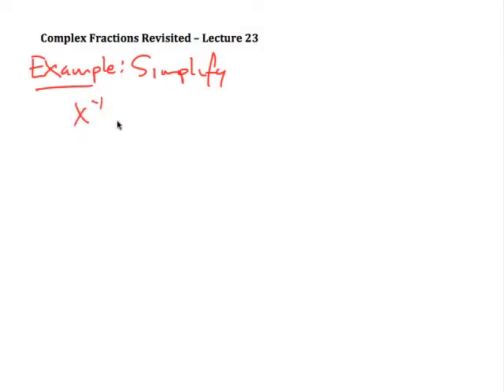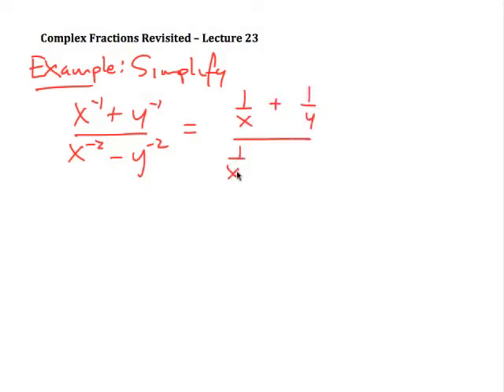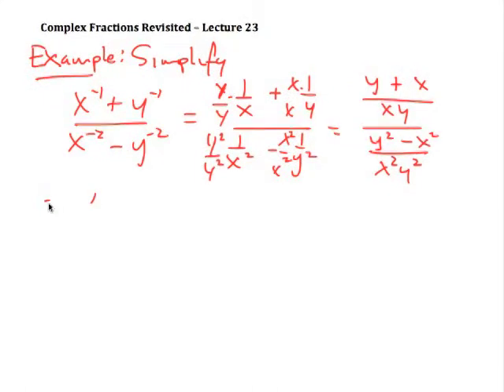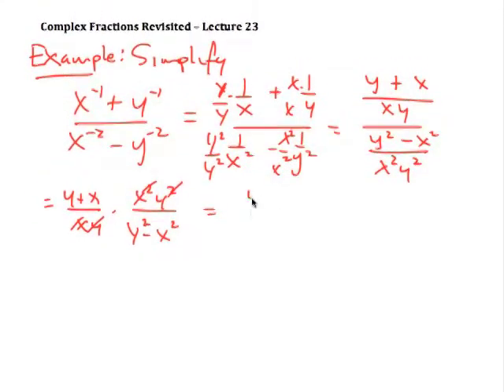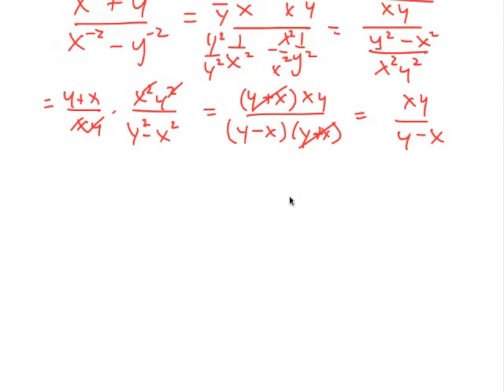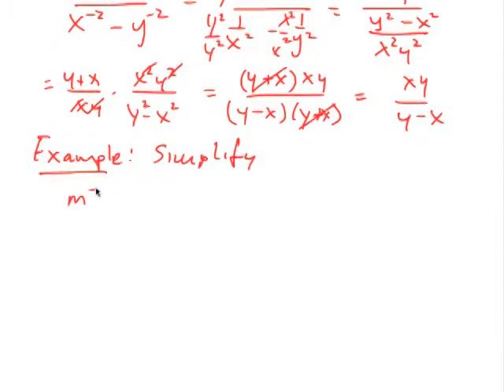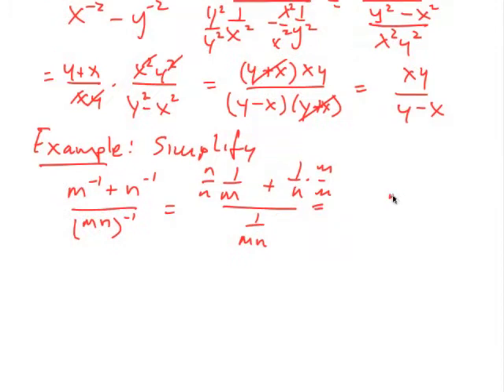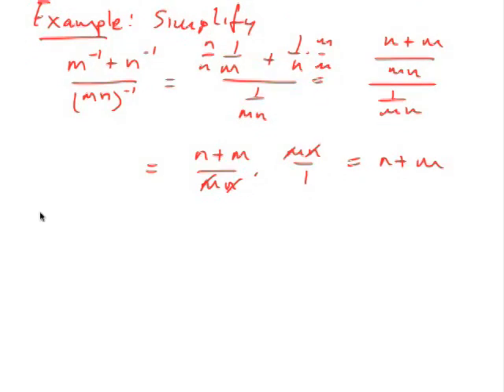Complex Fractions Revisited-Lecture 23.m4v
In this video we revisit complex fractions that involve negative exponents and demonstrate how to simplify them.